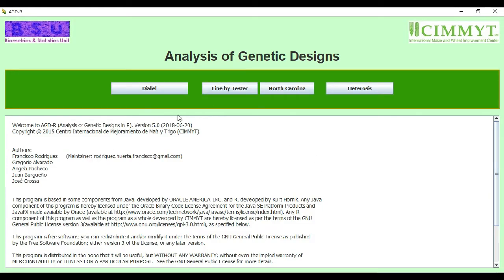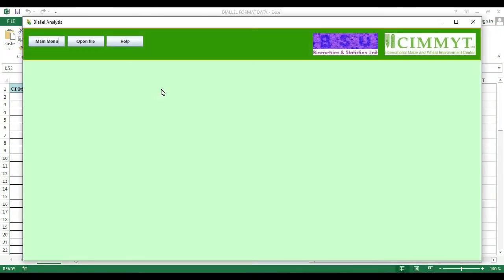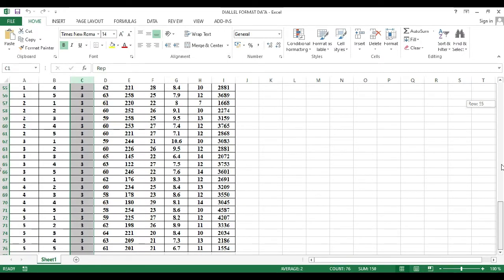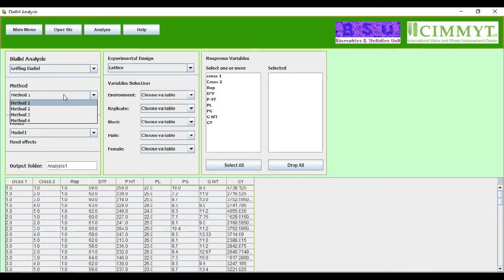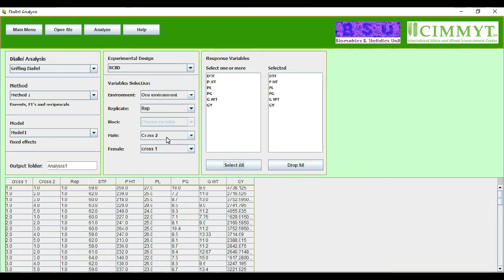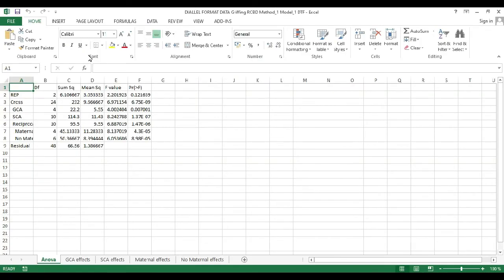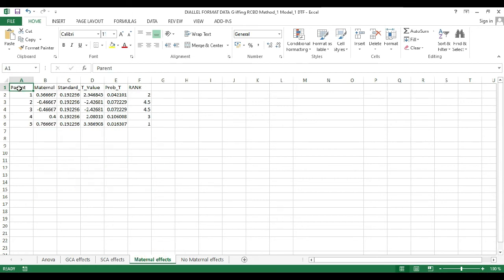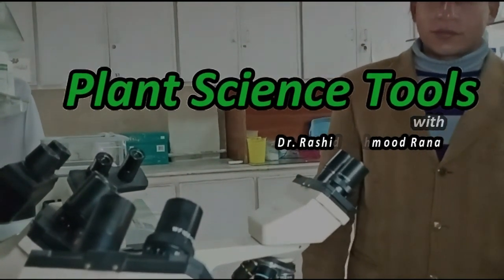Full Diallel Analysis (Griffing's approach) using AGD-R software | English | By Dr Rashid M Rana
This video describes about Full Diallel Analysis (Griffing's approach) using AGD-R software.

Codes:
 See first comment